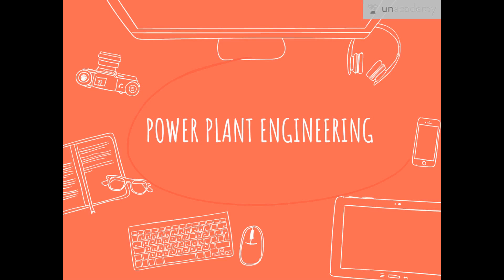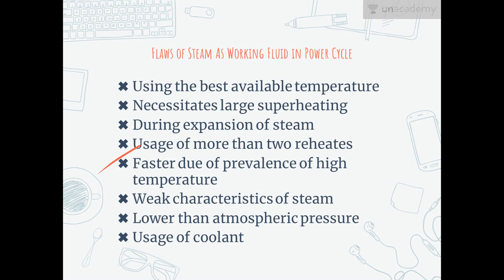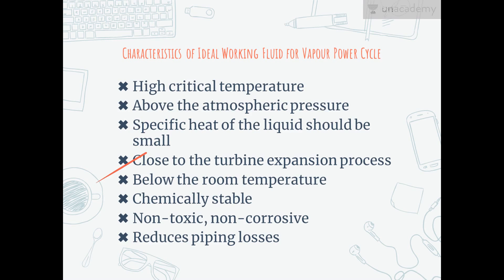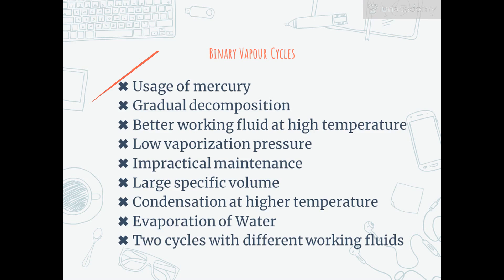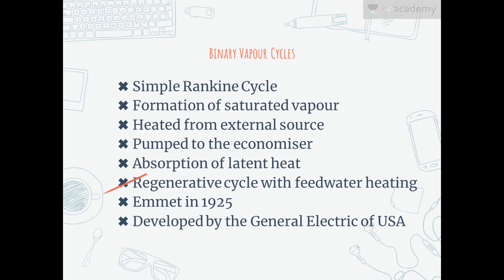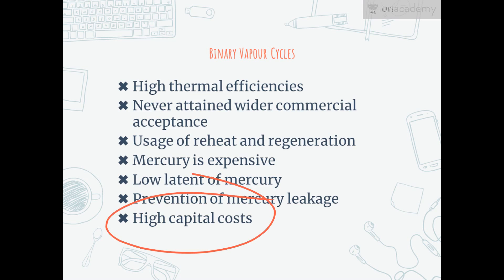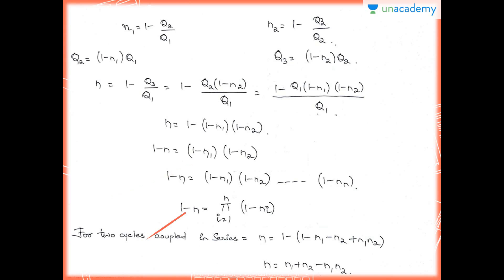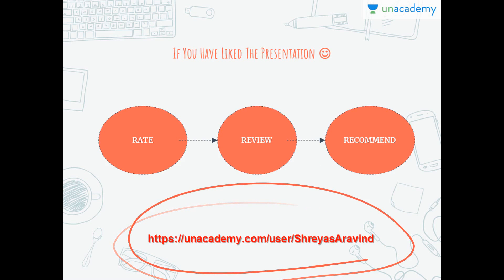Binary Vapour Cycles - Power Plant Engineering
A binary vapour cycle is defined in thermodynamics as a power cycle that is a combination of two cycles, one in a high temperature region and the other in a lower temperature region.

In this video Shreyas briefly describes Binary Vapour Cycles